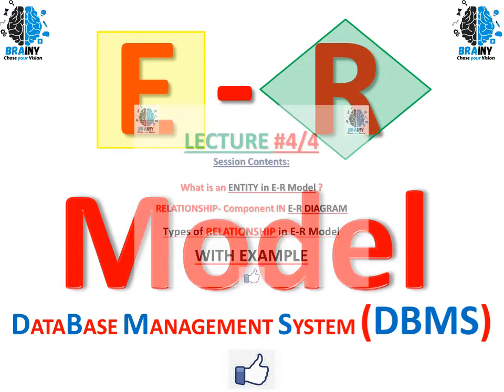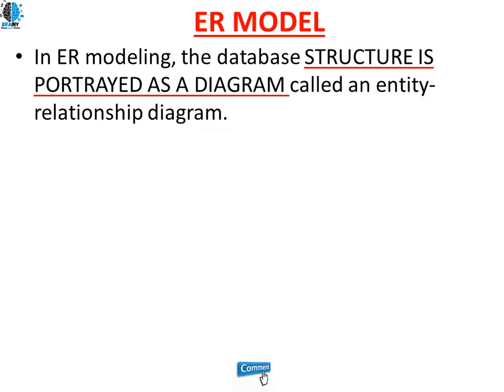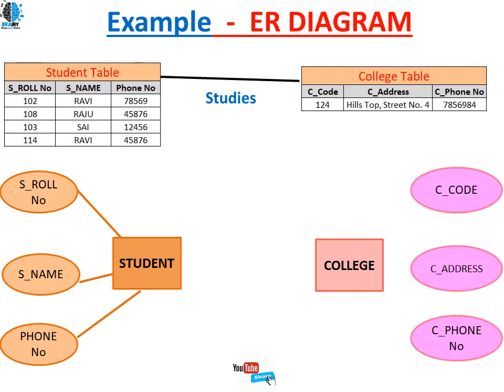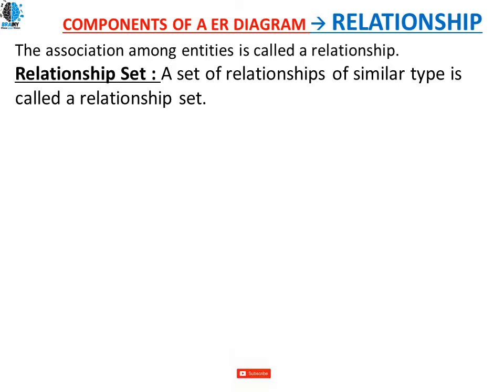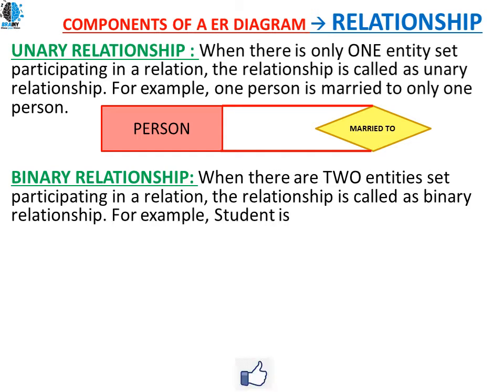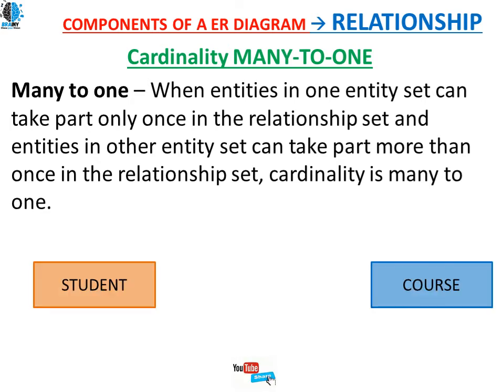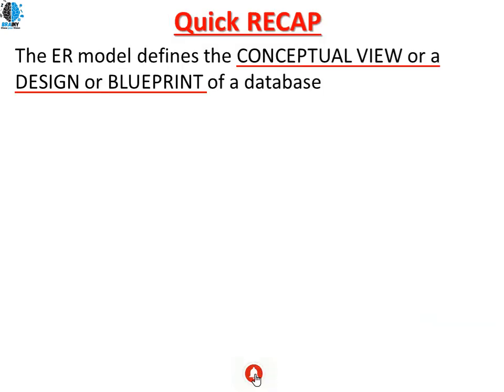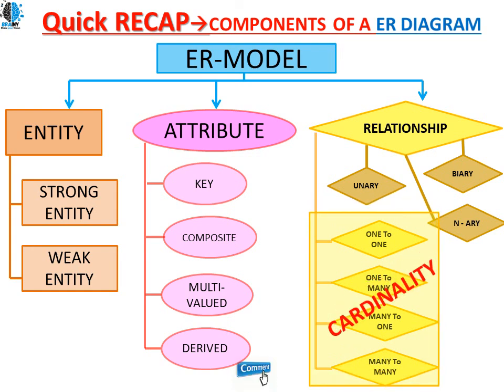Lec#4 RELATIONSHIPS ER MODEL IN DBMS | COMPONENTS OF ER-DIAGRAM IN DBMS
1.What is an E-R DIAGRAM/MODEL?

2.COMPONENTS OF A ER DIAGRAM in DBMS

3. TYPES OF RELATIONSHIPS IN ER DIAGRAM

1.What is an E-R DIAGRAM/MODEL?
ER model stands for an ENTITY-RELATIONSHIP MODEL.
This model is used to define the DATA ELEMENTS and RELATIONSHIP for a specified system.
The ER model defines the CONCEPTUAL VIEW or a DESIGN or BLUEPRINT of a database.
It is a HIGH-LEVEL DATA MODEL used to model the logical view of the system from DATA PERSPECTIVE having below components:
ENTITY ,  ENTITY TYPE & ENTITY SET
In ER modeling, the database STRUCTURE IS PORTRAYED AS A DIAGRAM called an entity-relationship diagram.
An Entity–relationship model (ER model) describes the STRUCTURE OF A DATABASE with the help of a DIAGRAM, which is known as Entity Relationship Diagram (ER Diagram).
ER modeling helps you to ANALYZE DATA REQUIREMENTS SYSTEMATICALLY to produce a WELL-DESIGNED DATABASE.

2.COMPONENTS OF A ER DIAGRAM in DBMS
ER diagram has three main components:
1. Entity
    Strong Entity & Weak Entity
2. Attribute
    Key attribute , Composite attribute, Multivalued attribute & Derived attribute
3. Relationship
There are four types of relationships:
   One to One , One to Many , Many to One , Many to Many

3. TYPES OF RELATIONSHIPS IN ER DIAGRAM
The association among entities is called a relationship.
Relationship Set : A set of relationships of similar type is called a relationship set.

Degree of Relationship
The number of participating entities in a relationship defines the degree of the relationship.
         Unary = degree 1
         Binary = degree 2
         n-ary = degree

Mapping Cardinalities
Cardinality defines the number of entities in one entity set, which can be associated with the number of entities of other set via relationship set.